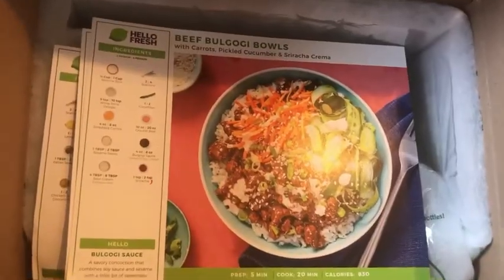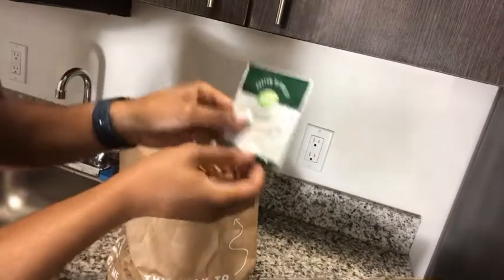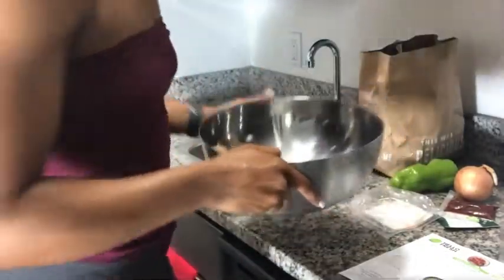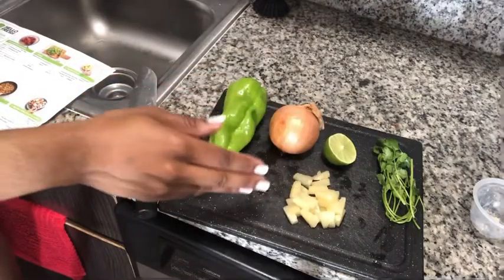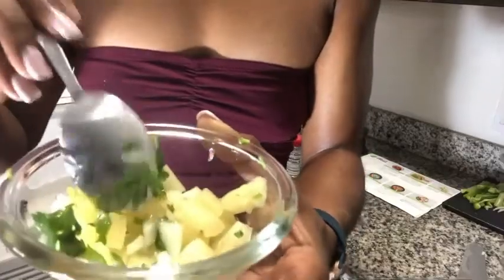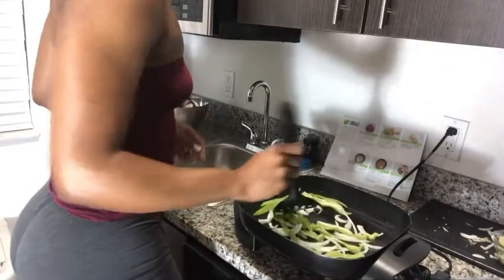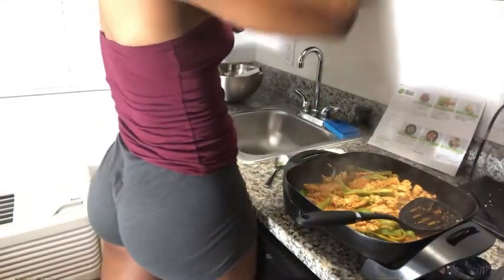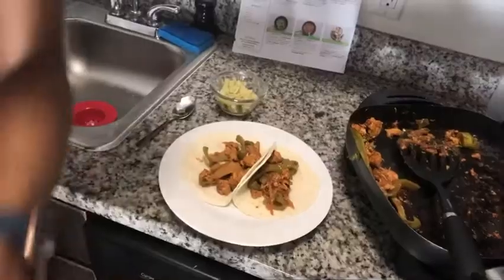Trying Hello Fresh for the FIRST TIME (review)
Trying Hello Fresh for the first time

Meals featured:
Beef bulgogi bowl
Chicken sausage ravioli
Chicken taco

Price paid: 8.99 for shipping

Down below!!!

Age: Young
Location: somewhere
Height: Fun Sized